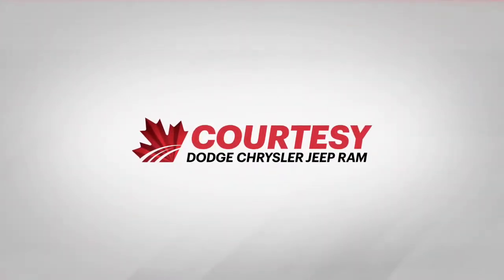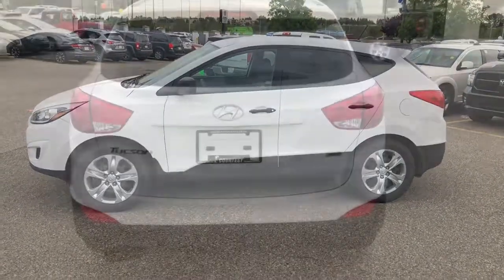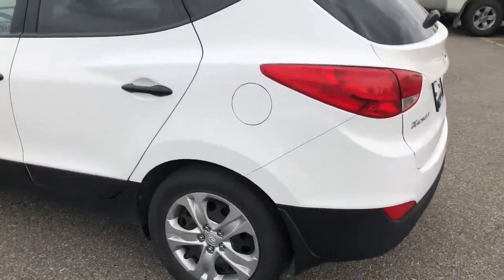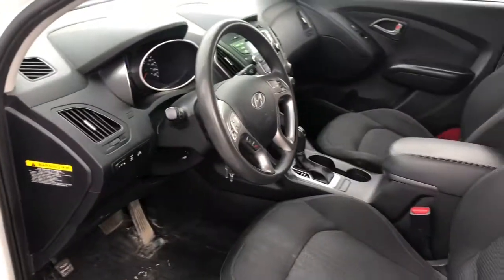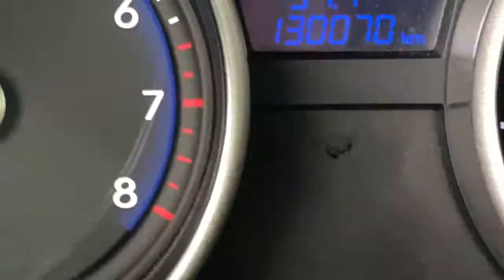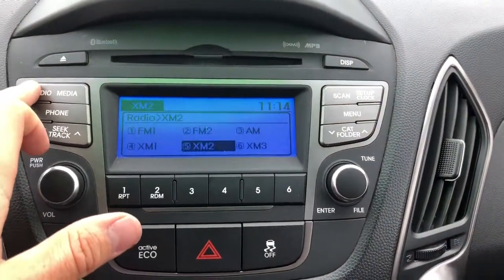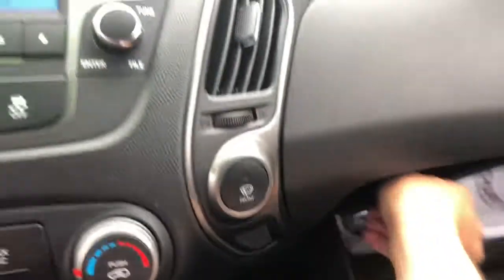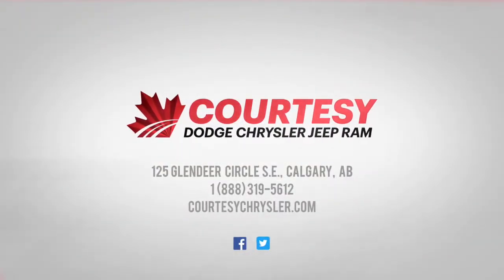REVIEW 2015 Hyundai Tucson| Winter White| Courtesy Chrysler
DESCRIPTION
2015 Hyundai GL Tucson White AWD 2.0L I4 DOHC 16V CVVT 6-Speed Automatic with Shiftronic Fresh oil change, 5 Star Detailed, AWD, 2-Stage Heated Front Bucket Seats, 6 Speakers, Anti-whiplash front head restraints, Dual front side impact airbags, Illuminated entry, Overhead console, Remote keyless entry, Steering wheel mounted audio controls. Awards: * JD Power Canada Initial Quality Study (IQS) CARFAX Canada One Owner Recent Arrival! Reviews: * Many owners praise Tucson's 'just-right' sizing, cargo accommodations, driving feel and storage space throughout the cabin. Overall value for the dollar and generous standard feature content across all model grades helped attract shoppers to showrooms with a comfortable ride sealing the deal in many cases. Some owners note confident performance from the AWD system in wintertime, and report feeling well backed up when the going gets slippery. Safety features and fuel mileage are also highly rated. Source: autoTRADER.ca Courtesy Chrysler has made Calgary's original Auto Mall its home since 1987 and have been providing the same great customer service for over 50 years! We buy all makes and models new or used. Are you worried about your credit, good credit, bad credit, no credit, we have seen it all, Courtesy Chrysler can help! All of our vehicles are AMVIC Licensed.